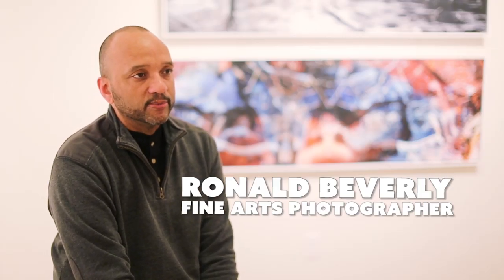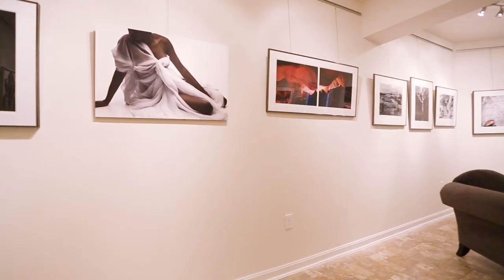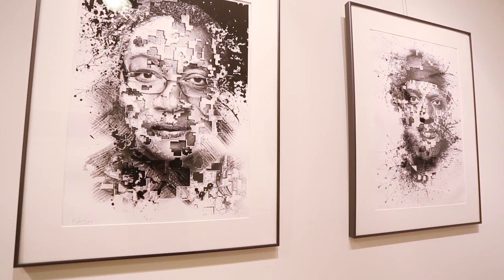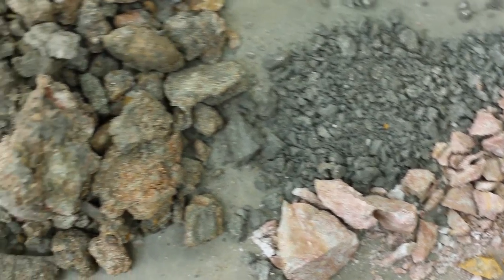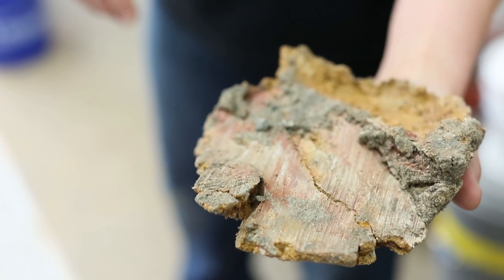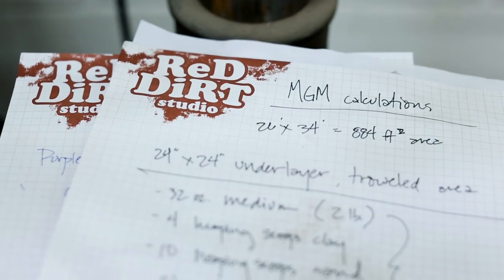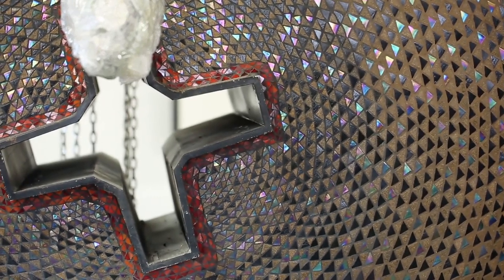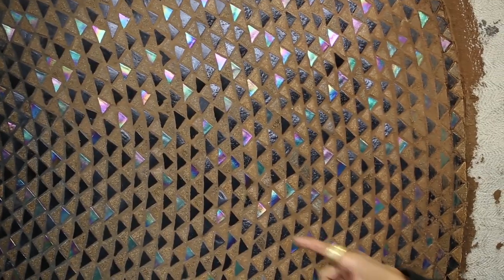MGM National Harbor Heritage Collection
National Harbor, MD (February 25, 2016) - MGM National Harbor to Feature Permanent Art Collection Inspired by Capital Region’s Rich Heritage. Resort to Showcase Works by Local and International Artists including Margaret Boozer, Alice Aycock and Sam Gilliam, Among Others.